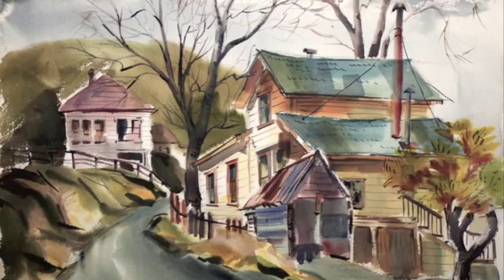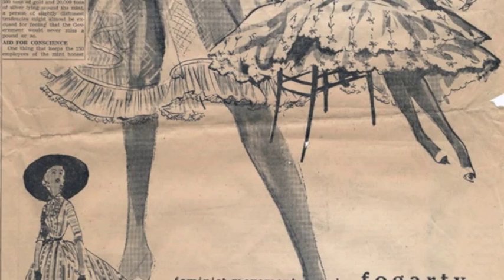Hearst Art Gallery Exhibit: "Pam Glover: A Life in Art " (July 10 - Sept. 11, 2011)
A celebration of the long and creative life of noted and popular plein air painter and teacher Pam Glover. Rarely seen student work from China and Australia, European paintings, and marvelous post-WWII fashion illustrations are on view alongside Glover's much admired Northern California landscape paintings.